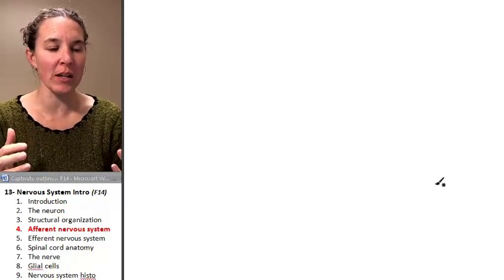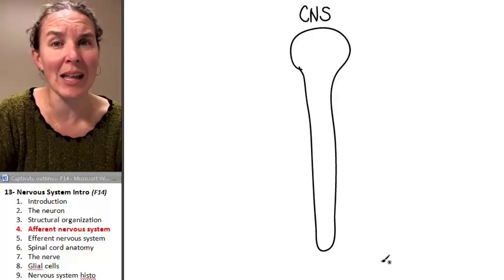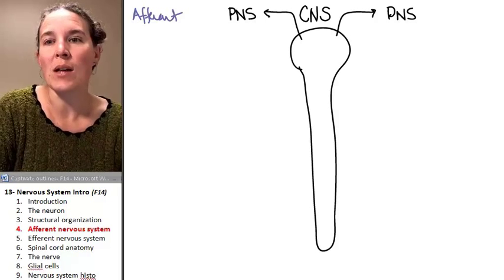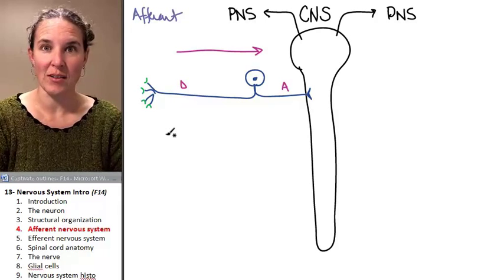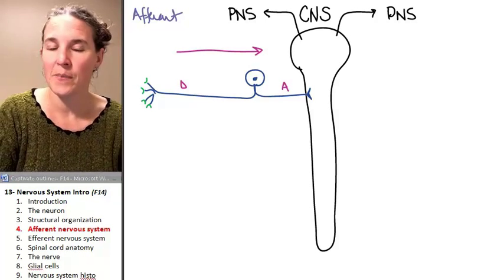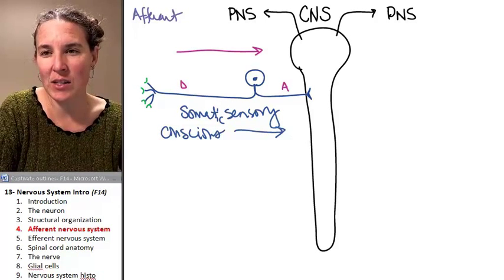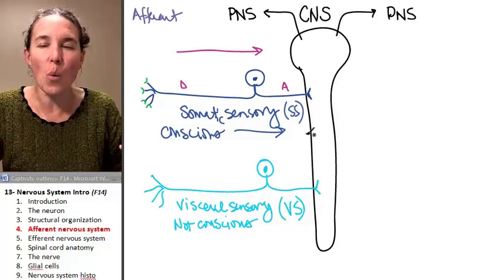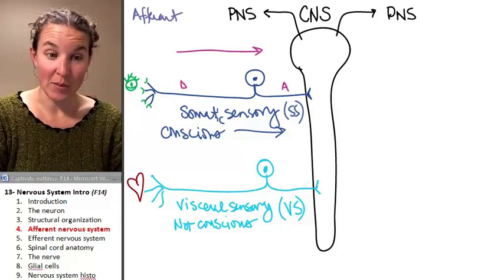Nervous system 4- Afferent NS